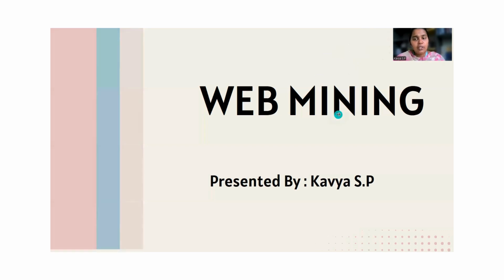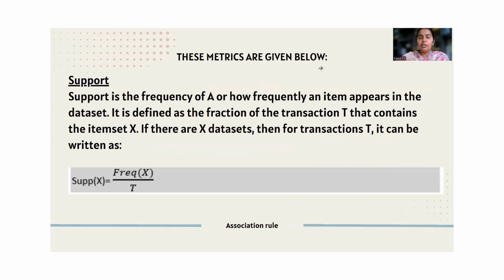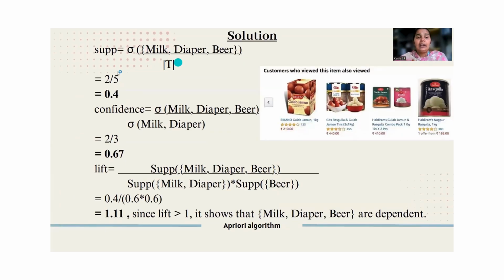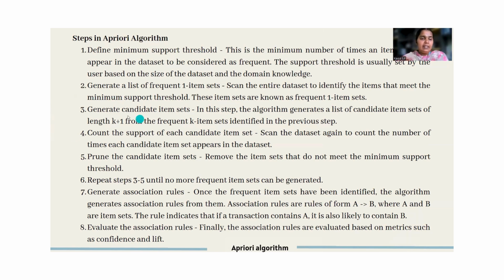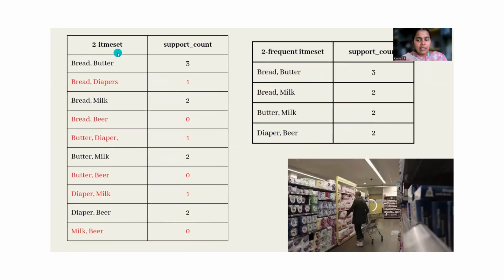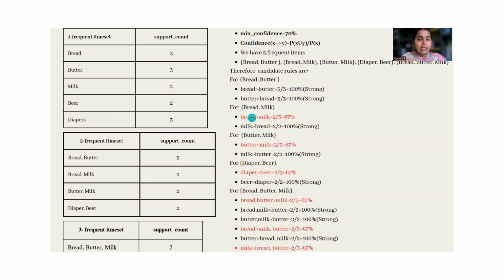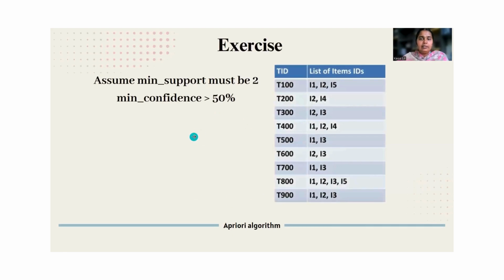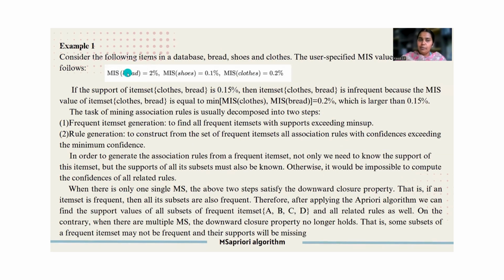Apriori Algorithm Explained | Association Rule Mining | Finding Frequent Itemset